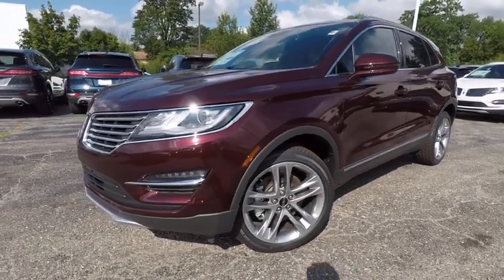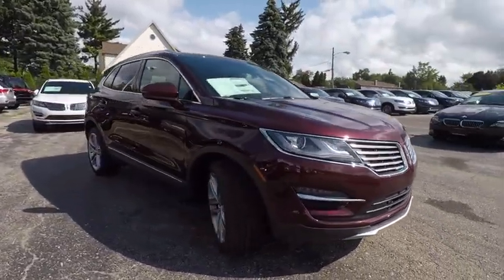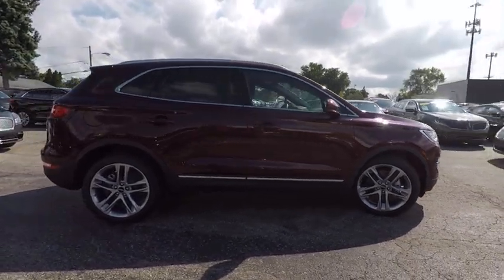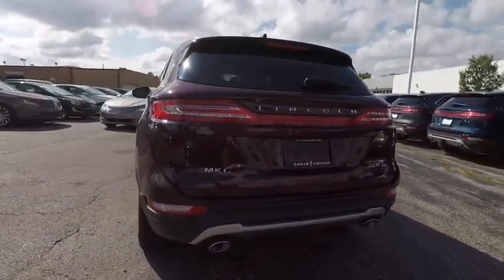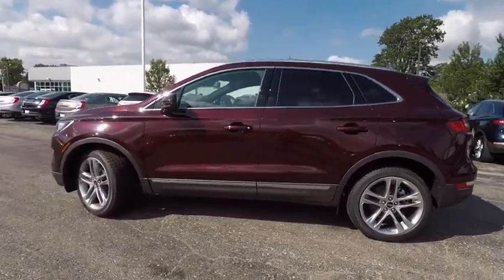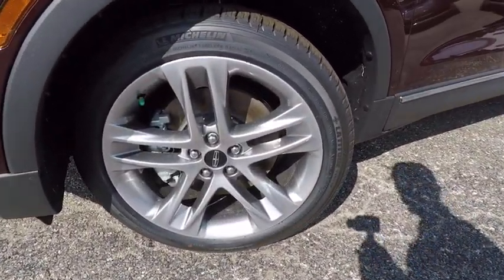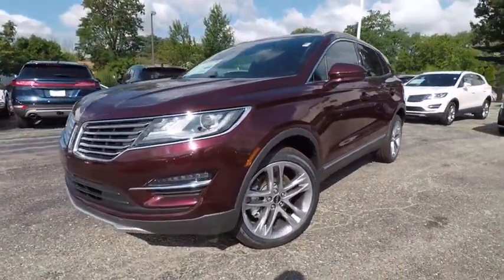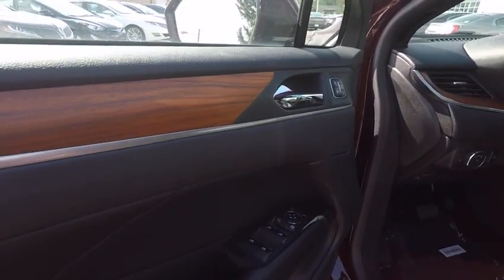2017 Lincoln MKC Westmont IL 17-462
2017 Lincoln MKC Reserve